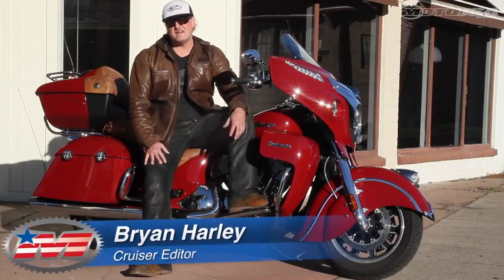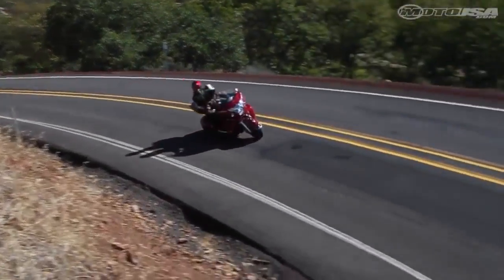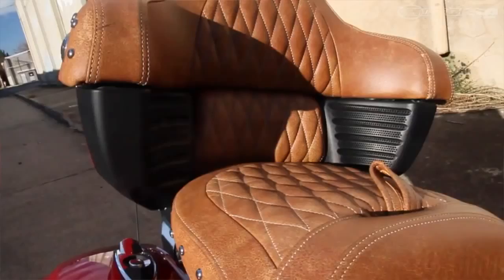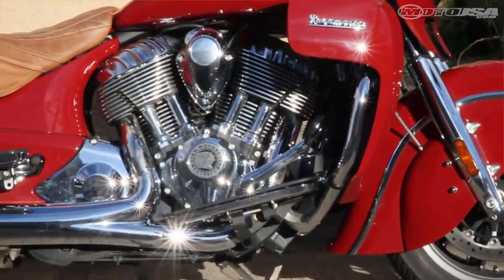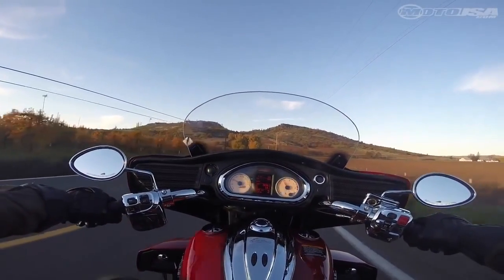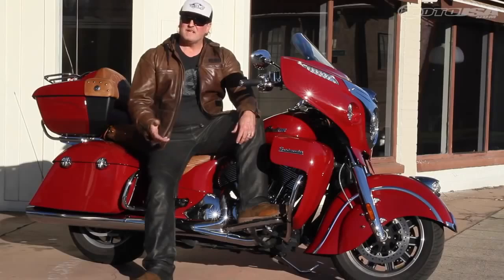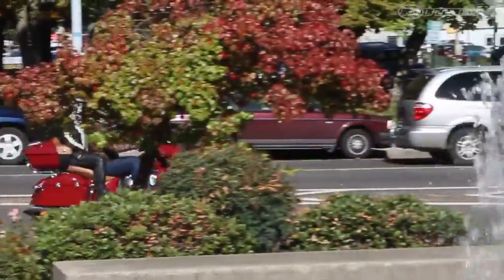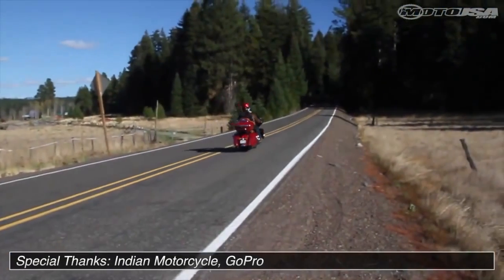2015 Indian Roadmaster Review - MotoUSA